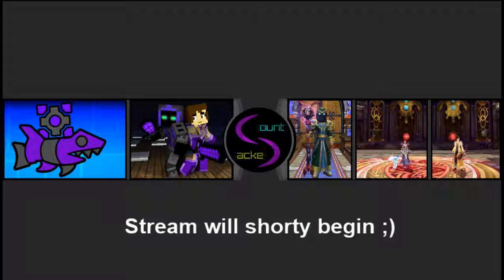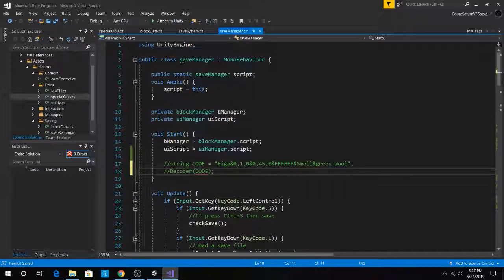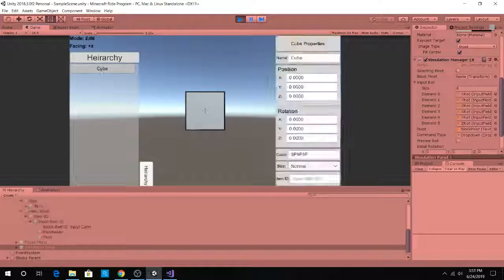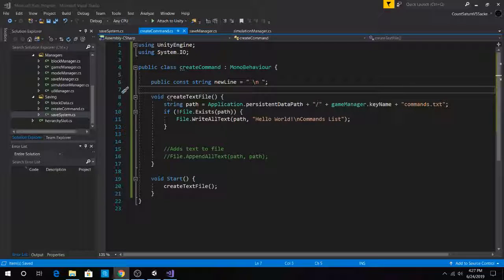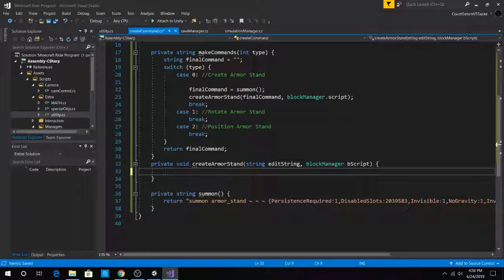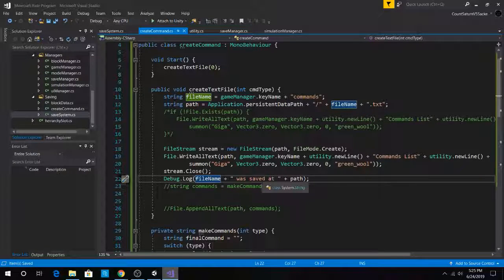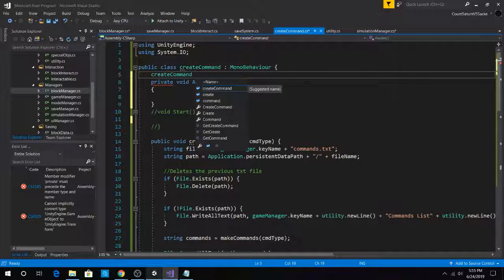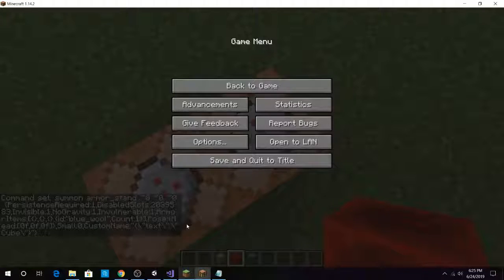Unity Making a Minecraft Ride Program (Ep. 11) [Livestream]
While going over some code I realized that I forgot something very important for the properties of the blocks. Remember, these are supposed to be armor_stands and that means that in order for them to look like some sort of ride, they need to have a block on them. Now I forgot to include it so today I'm going to work on implementing that property and as well as updating the code for the saving and loading since it would need to be modified.